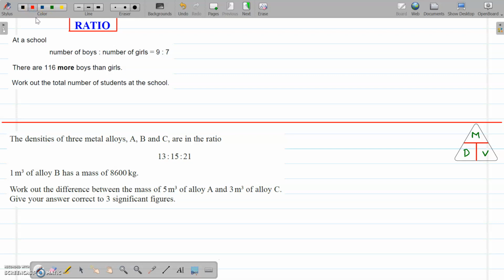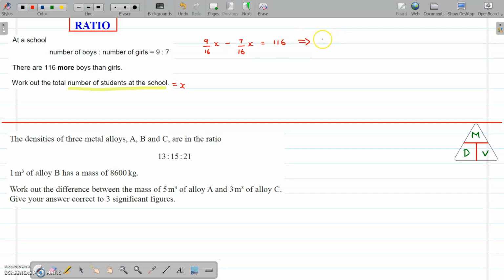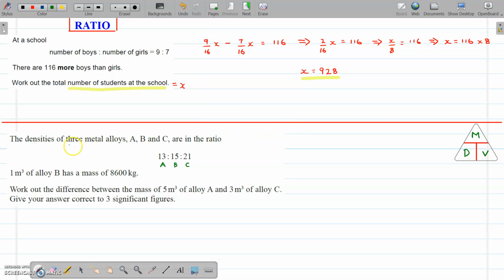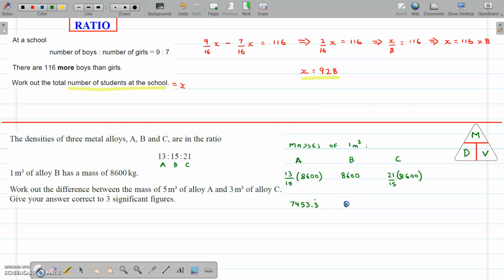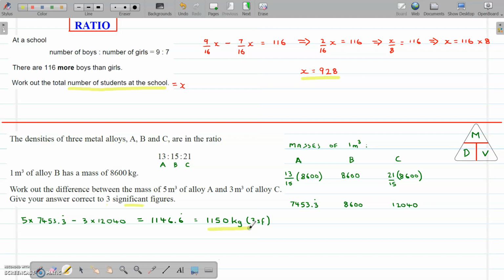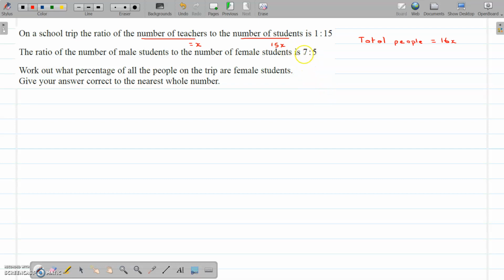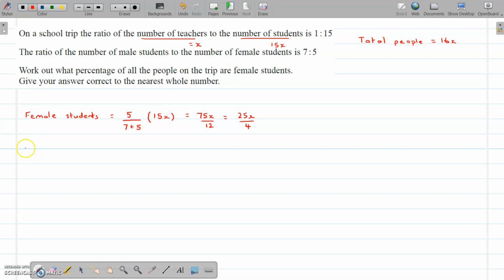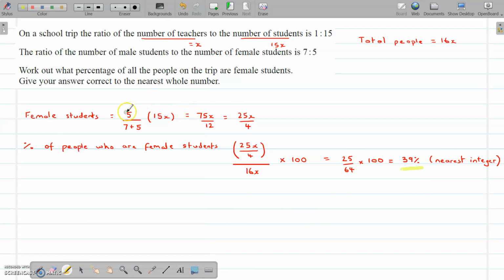Ratio Exam Questions